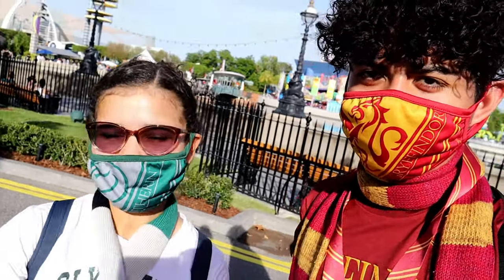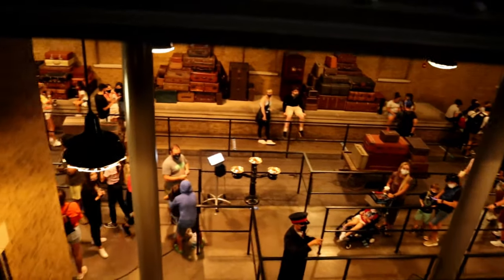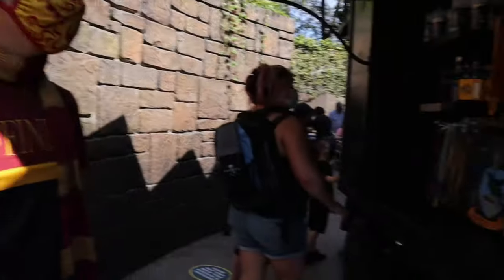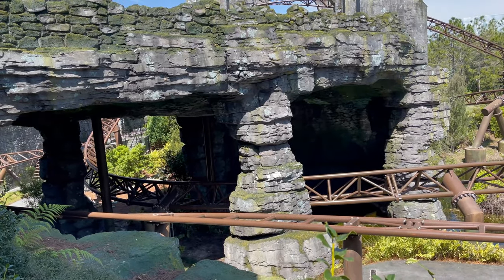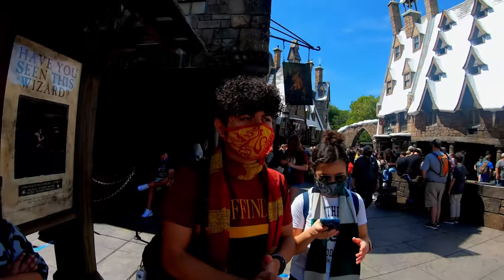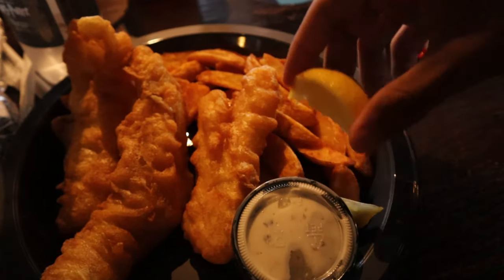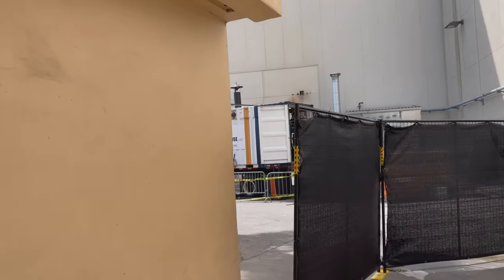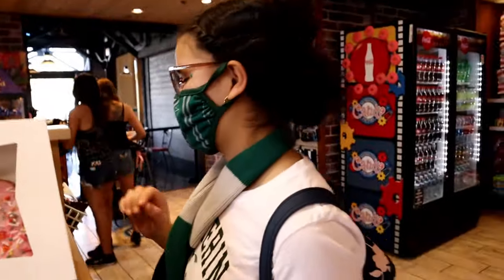Exploring the Wizarding World of Harry Potter at Islands of Adventure!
Step into the magical realm of Harry Potter at Universal’s Islands of Adventure with me! In this video, we’ll embark on a thrilling adventure through the enchanting world of Hogsmeade and Hogwarts Castle.

0:00 intro
7:06 hagrids
11:16 Three Broomsticks

Walt Disney World , Universal Orlando Resort , The Wizarding World of Harry Potter , Islands of Adventure , Florida Supreme

Disney World, Universal Studios Florida, Universal Orlando, Universal’s Islands of Adventure, Epcot, Disneys Animal Kingdom, and Disneys Hollywood Studios, Epic Universe.